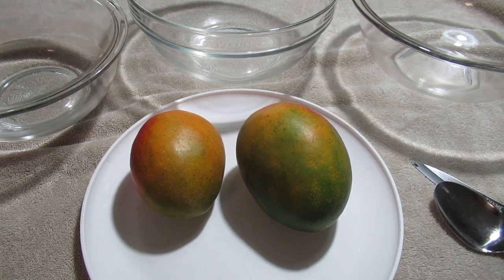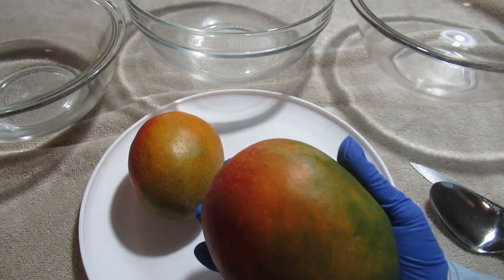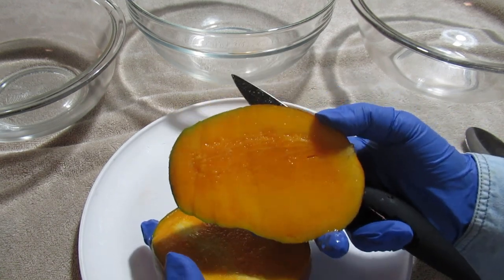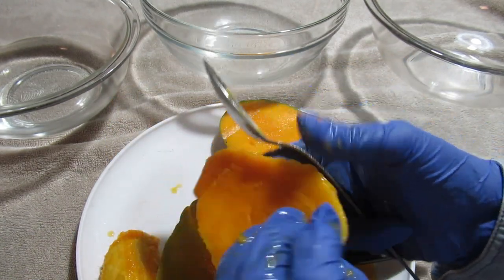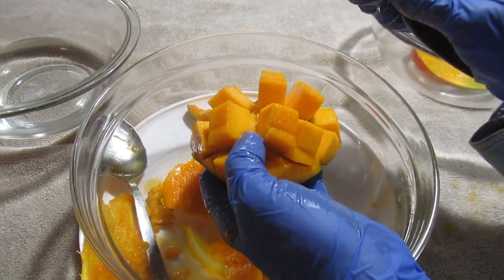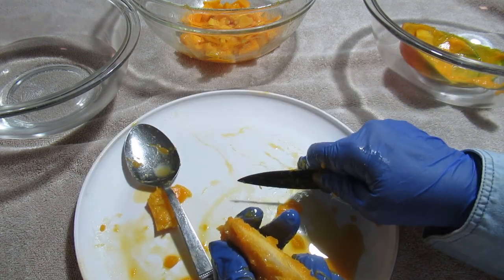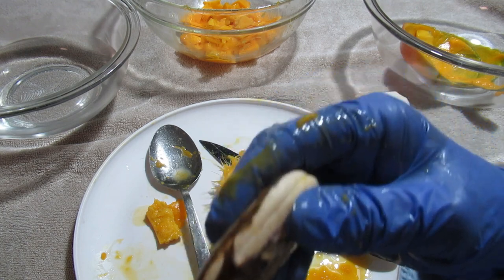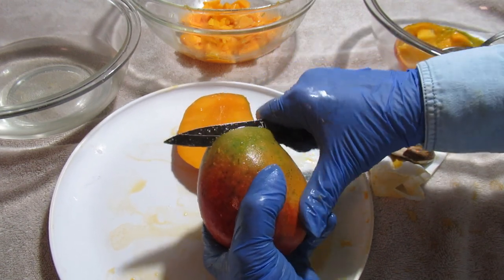The best and easiest way to cut a mango and extract the seed. Cut the mango like a professional.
Mangos are one of the best fruits in the world.  I will share a fast and easy way to cut the mango for a great presentation.  Also, see how easy it is to extract the seed.